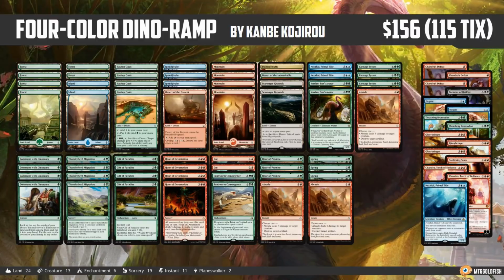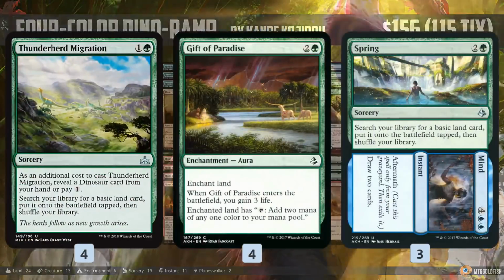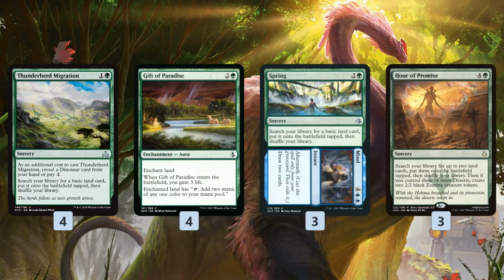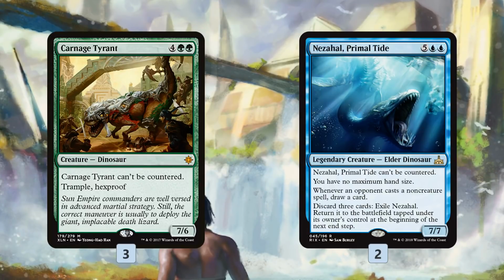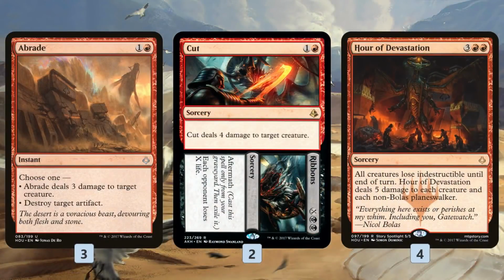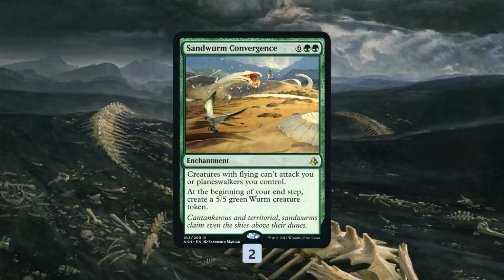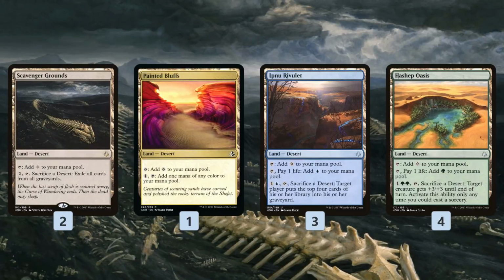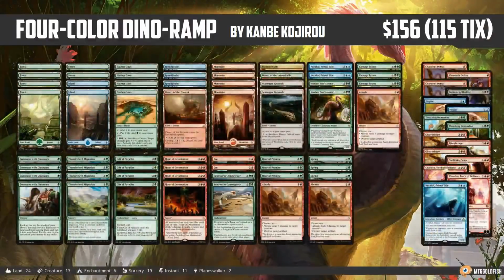Instant Deck Tech: Four-Color Dino-Ramp (Standard)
Most of the Dinosaur decks we've seen in Rivals of Ixalan Standard have been midrange, looking to take over the game with Regisaur Alpha and Ripjaw Raptor, but what happens if we go big and ramp into the most powerful and hard to deal with Dinos in the format? It's Four-Color Dino-Ramp!